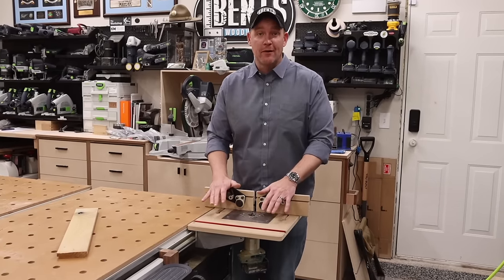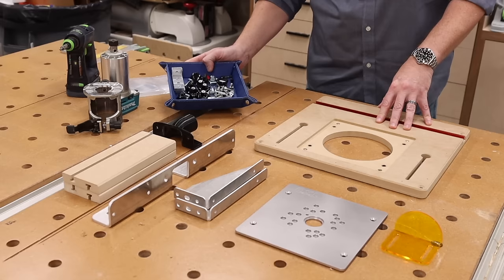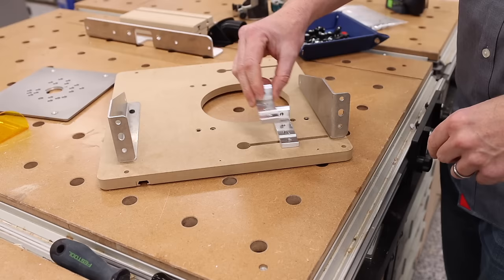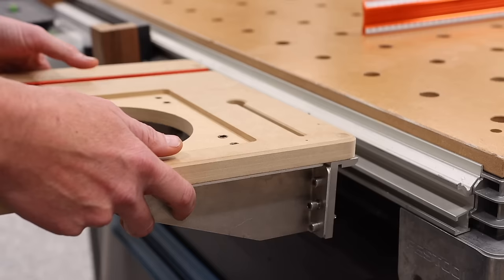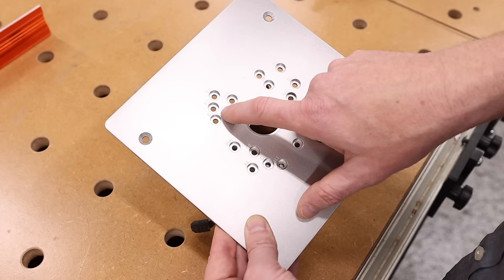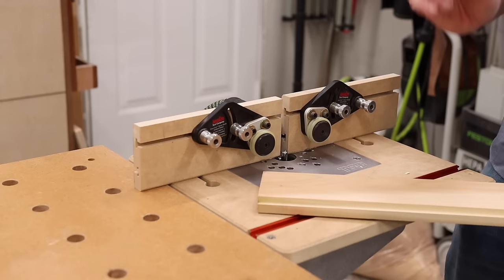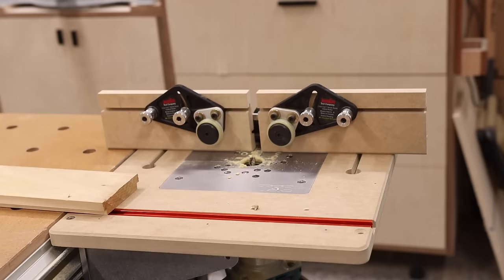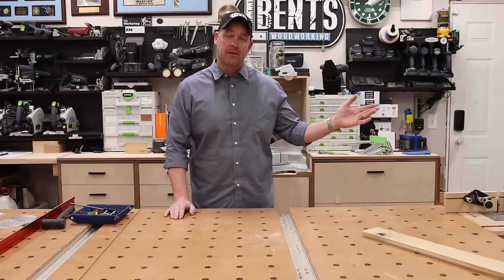STOP spending $$$$$ on router tables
Links to the router table and all other items shown in this video below.